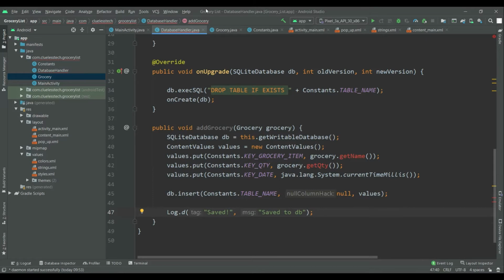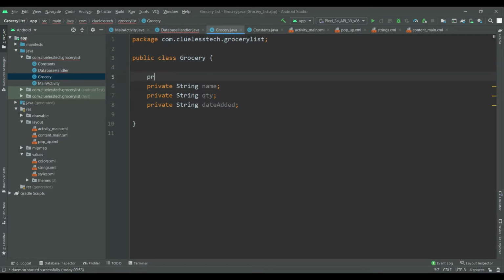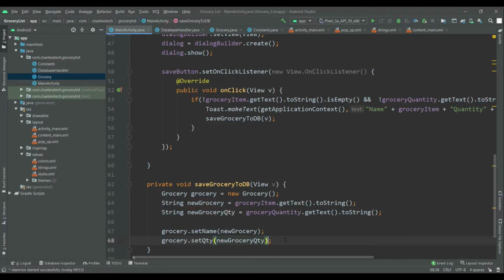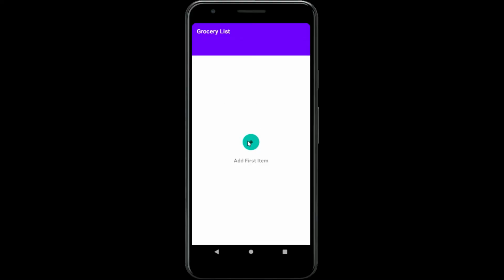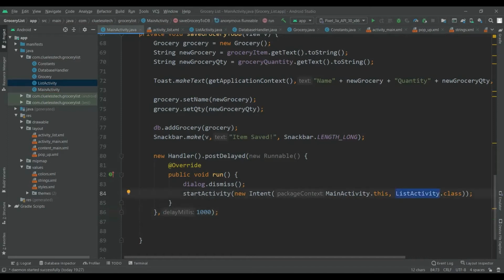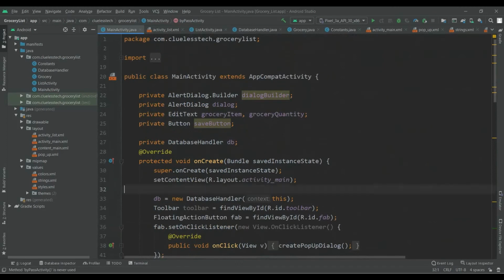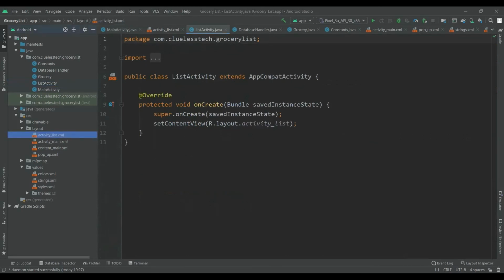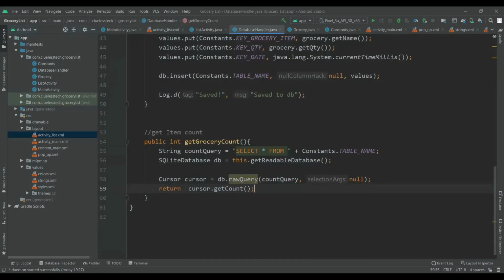Android Studio | Grocery List application using SQLite Database - Part 4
This video contains:- Creating a Database Handler class, Constant class, and a runnable interface inside on button click to navigate to the next screen

In this video tutorial series, we will create a grocery list application with the help of an SQLite database.

00:00 - Intro
00:10 - About this video
00:23 - Creating getter setter method
01:40 - Creating Method to save data inside DB
04:30 - Run App
05:03 - Navigate to next Activity
06:50 - Get the list of record
09:32 - About next video